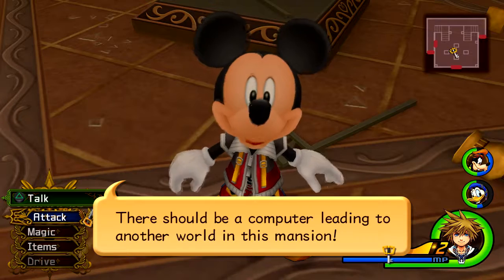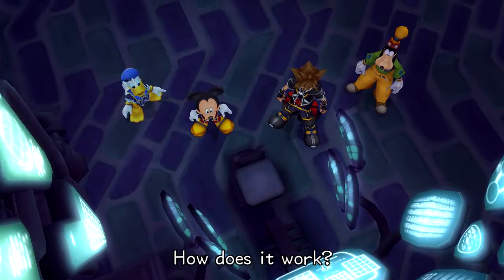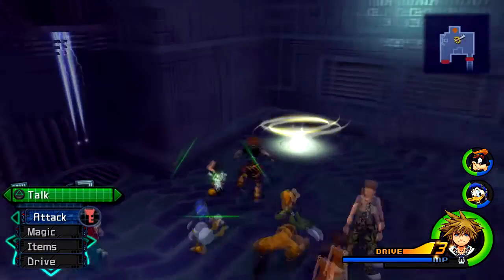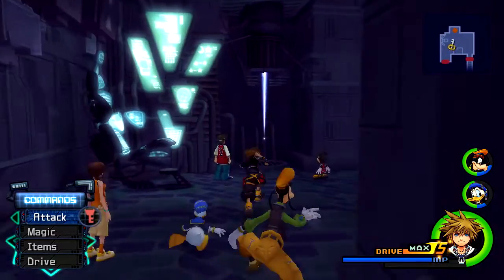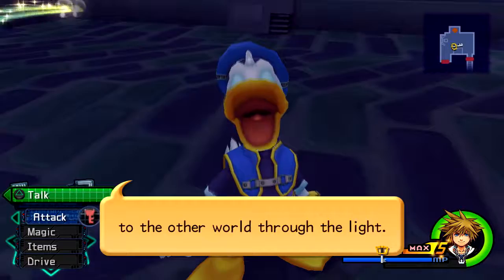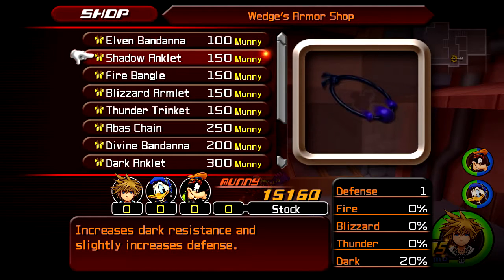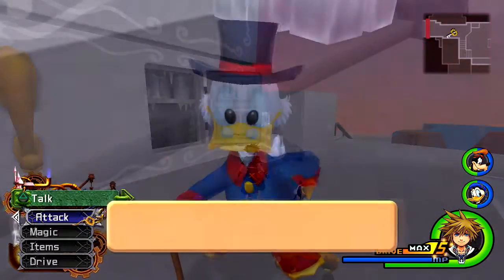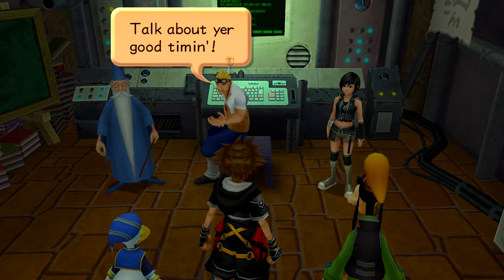GameFox Plays Kingdom Hearts 2 HD P34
At last i got to this game Kingdom Hearts 2 Final mix in the HD collection and its currently one of my favorite ones in the series, but im amazed at how much i don't actually rememberfrom the game?!?! so some stuff actually feels new to me.